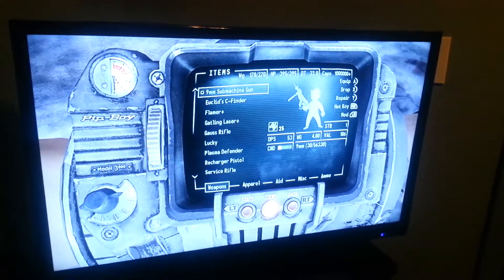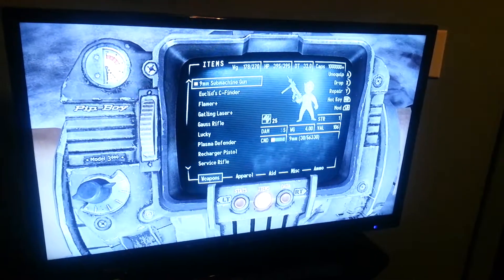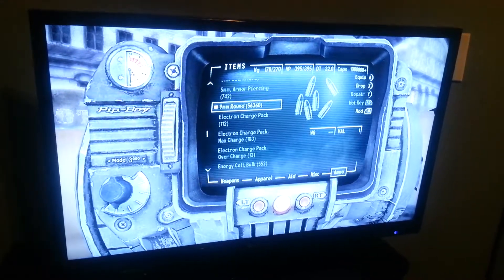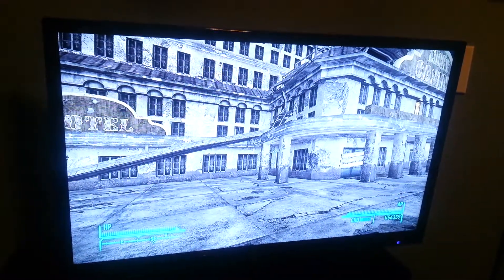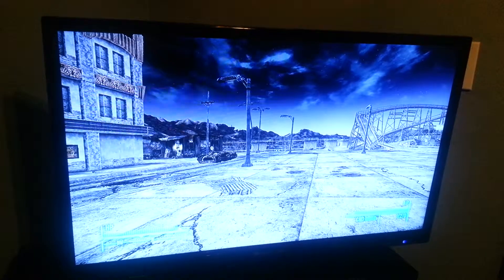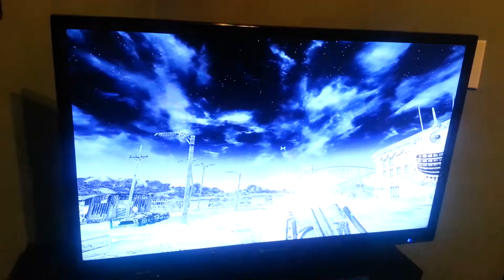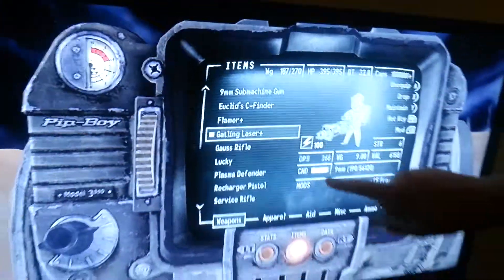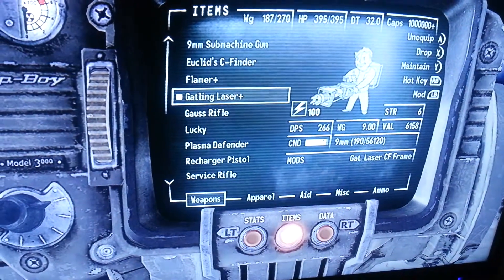Fallout New Vegas: ammo glitch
Enjoy your victorys to come